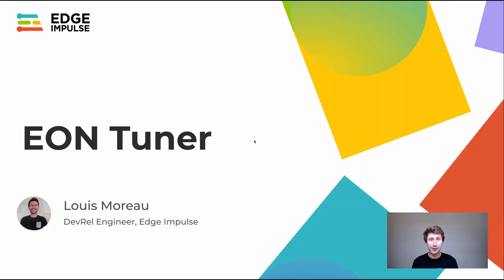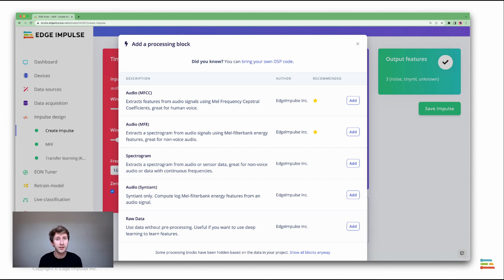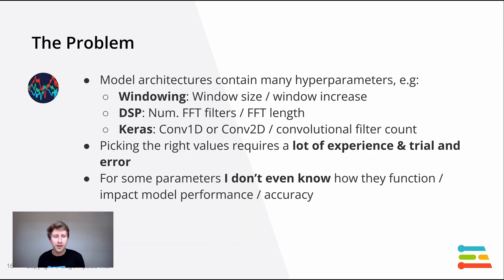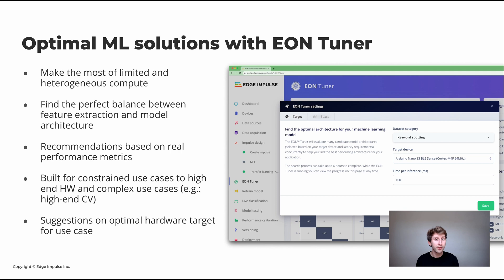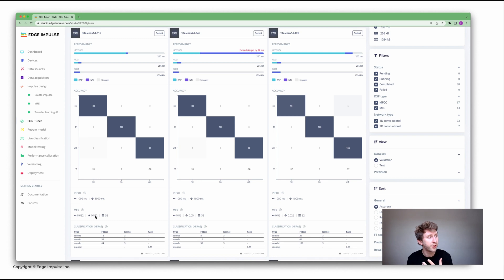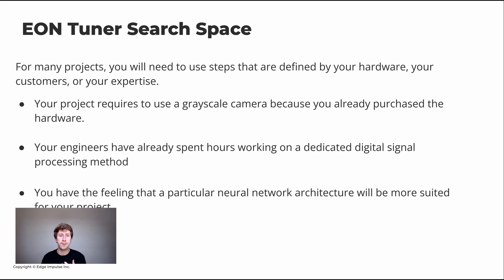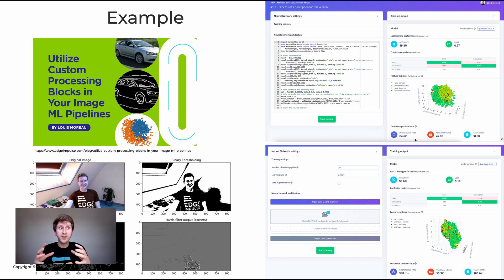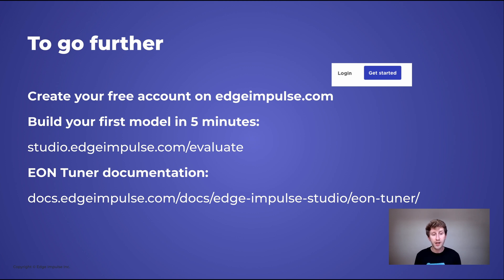AutoML with EON Tuner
In this ML Microsession, Louis Moreau will show you how to speed up your machine learning pipeline design using Edge Impulse's AutoML tool, the EON Tuner.

The EON Tuner analyzes your input data, potential signal processing blocks, and neural network architectures — and gives you an overview of possible model architectures that will fit your chosen device's latency and memory requirements.